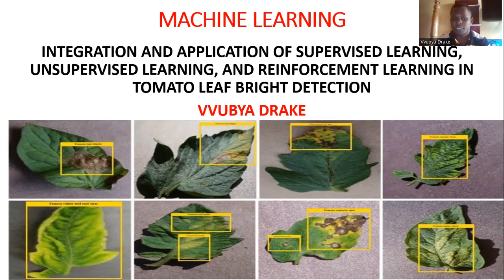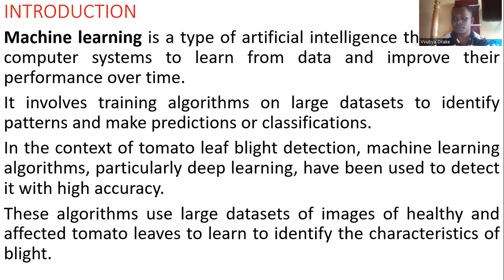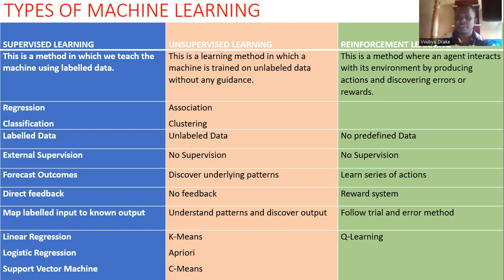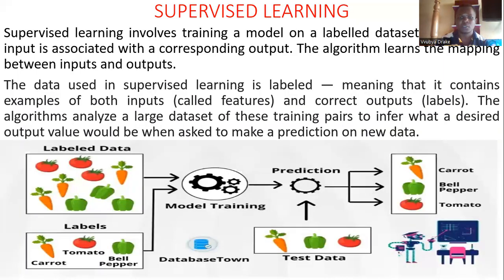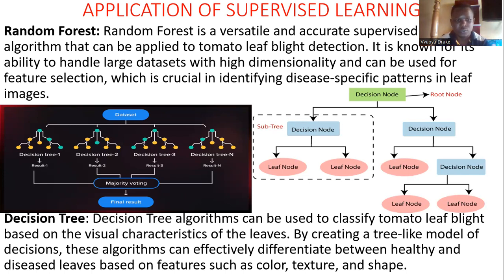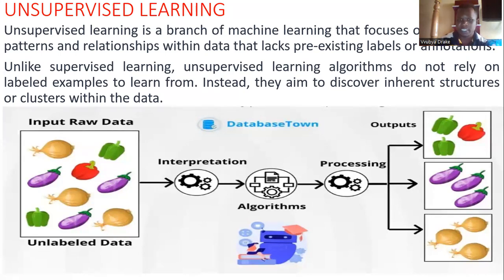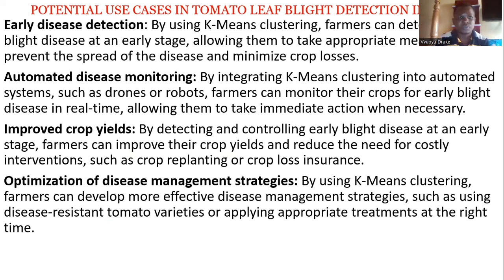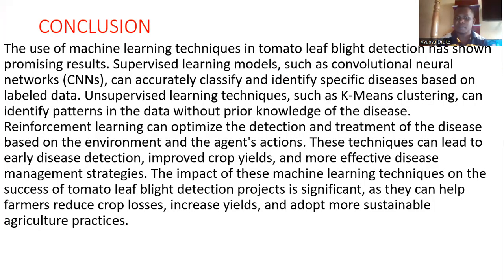machine learning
INTEGRATION AND APPLICATION OF SUPERVISED LEARNING, UNSUPERVISED LEARNING, AND REINFORCEMENT LEARNING IN TOMATO LEAF BRIGHT DETECTION